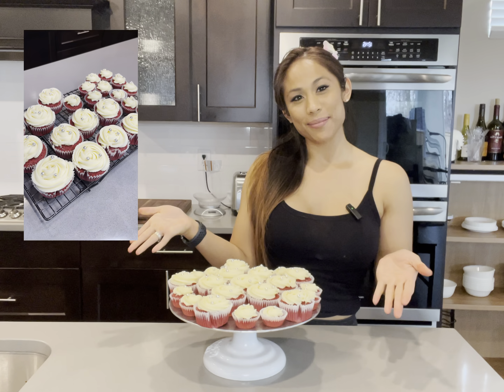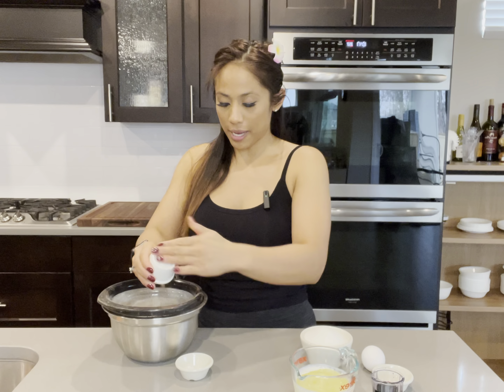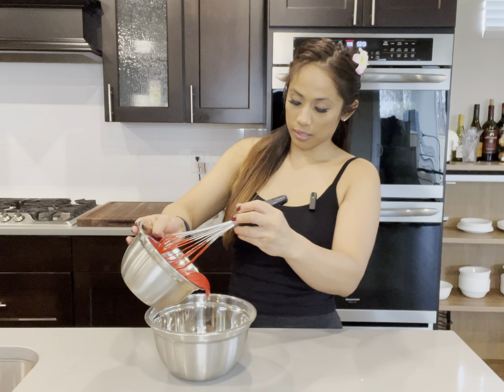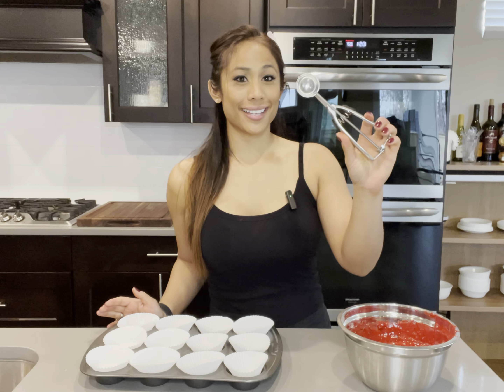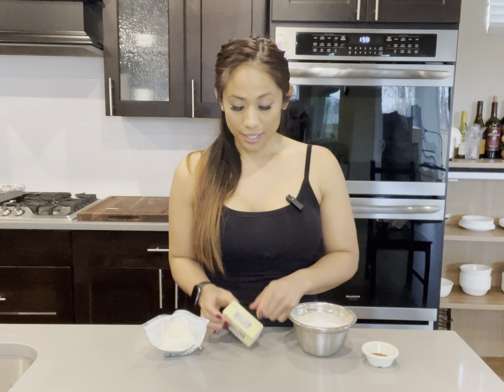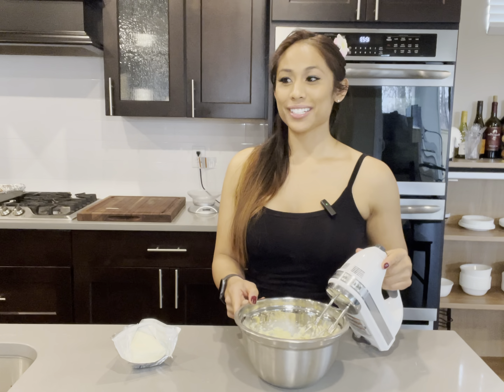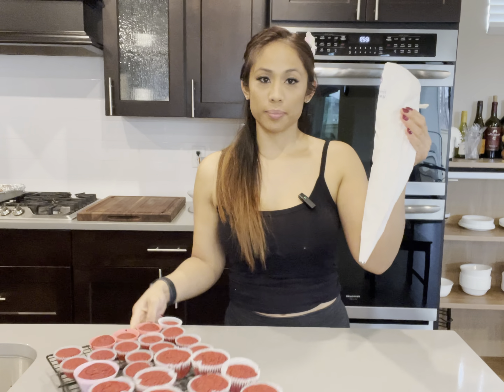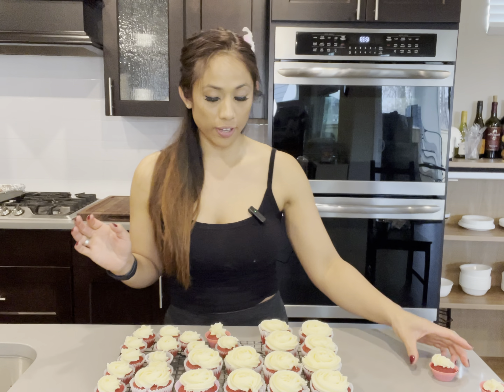Special Red Velvet Cake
Make this yummy!!!  350ºF, 14 minutes

1 ¼ c. flour
1 TB. Cocoa powder
½ tsp. salt
½ tsp. baking soda
1 c. sugar
1 egg
½ c. oil
½ c. buttermilk
½ TB vinegar
1 oz. red food coloring

4 oz cream cheese
½ c. butter
1 ¼ c. powdered sugar
½ tsp. vanilla extract